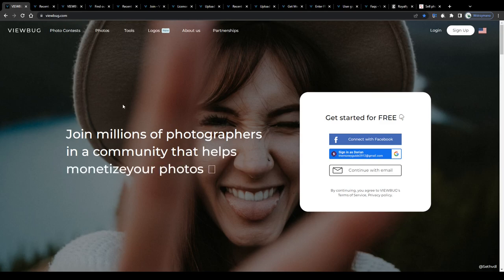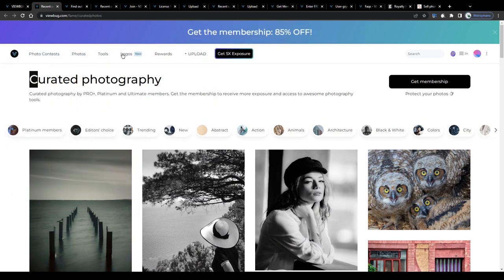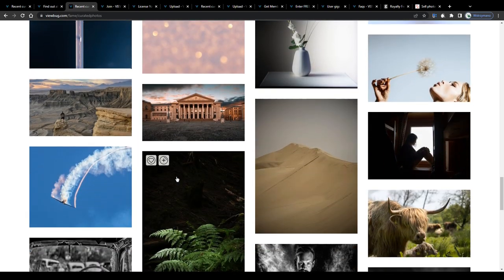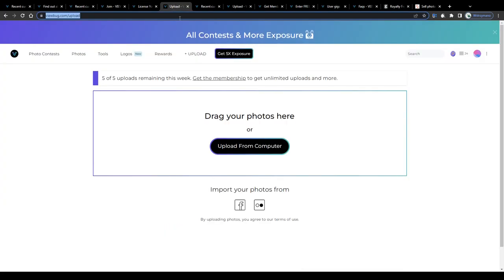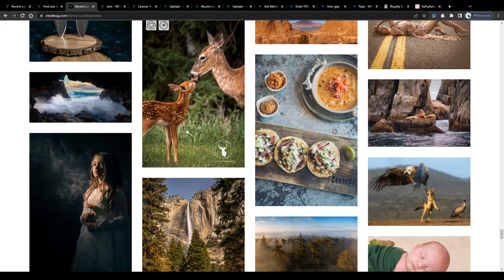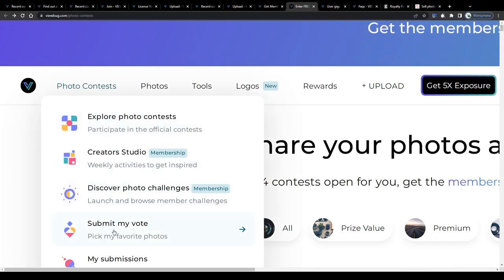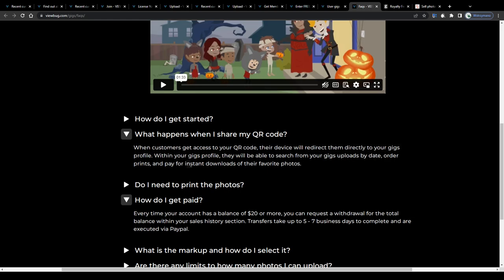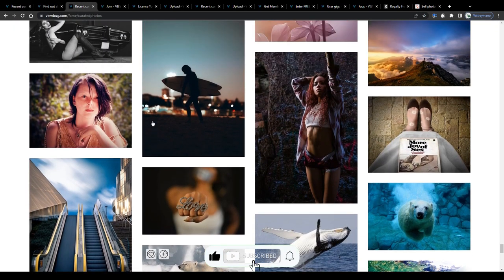Viewbug Review: Earn Money With Stock Photography? (Honest Opinion)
- VidIQ
- Audacity
- OBS
- Shotcut
- Adobe Illustrator